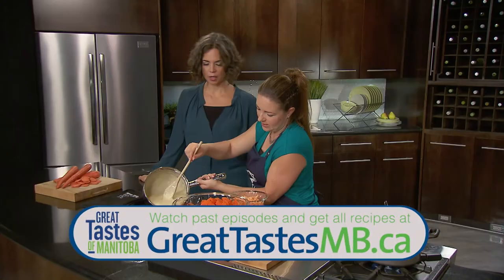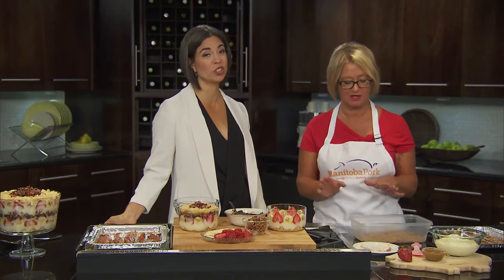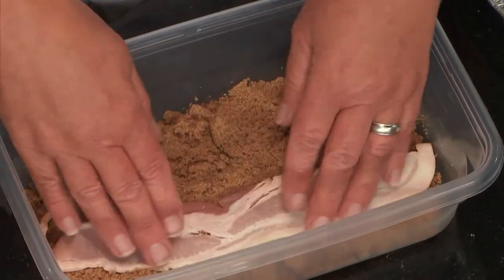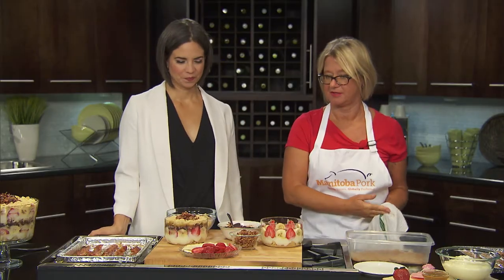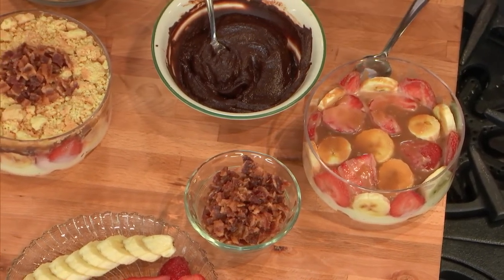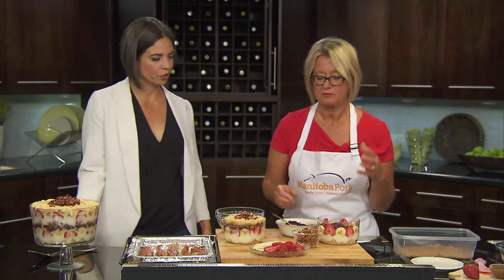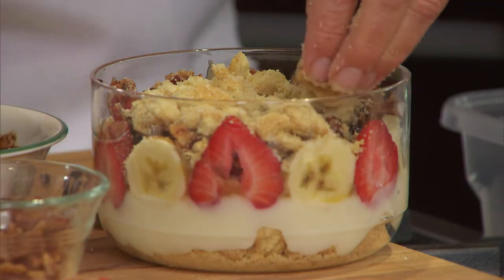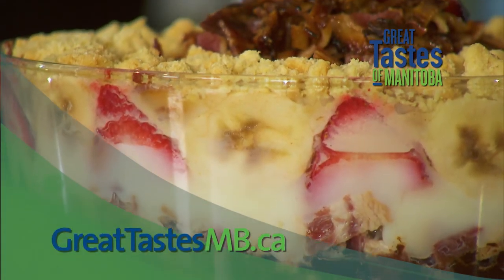Candied Bacon Bomb Trifle-- Baking Tutorial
This bomb trifle tutorial explains how to make this tasty treat and sprinkle it with candied bacon!